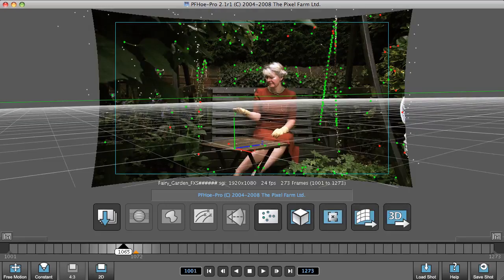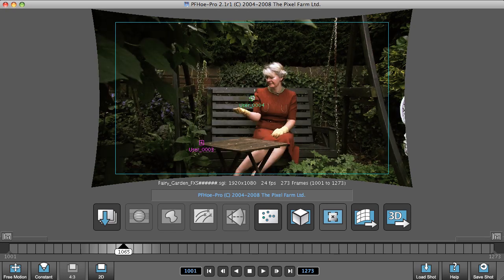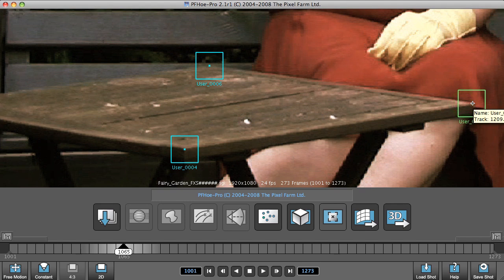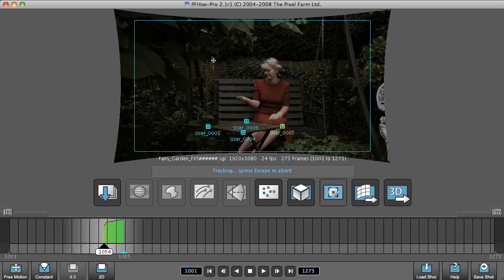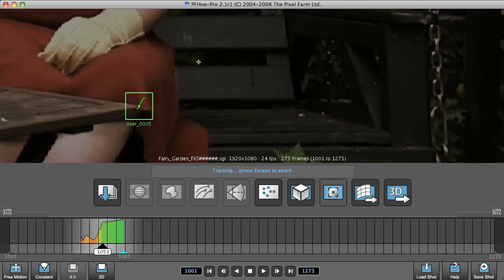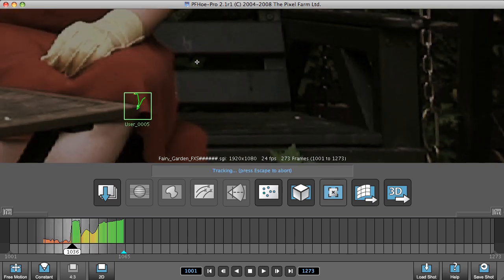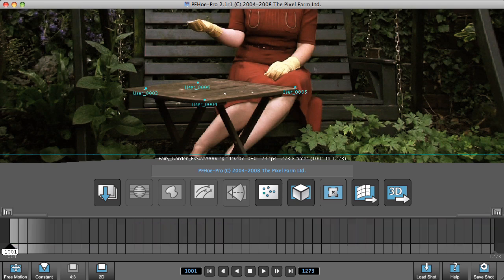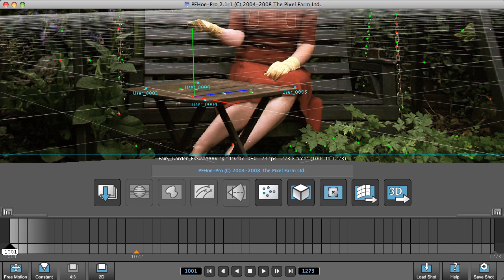PFhoe Pro Tracking User Features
Following on from the quick start guide this tutorial looks at the manual tracker feature in PFhoe Pro.